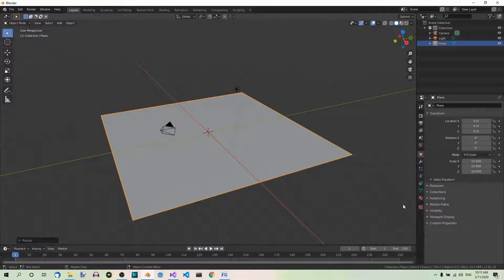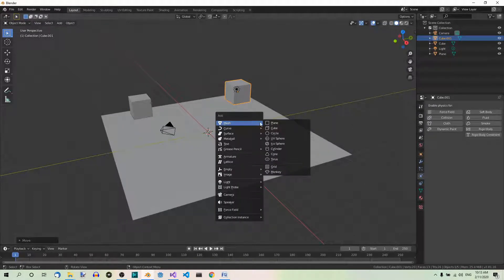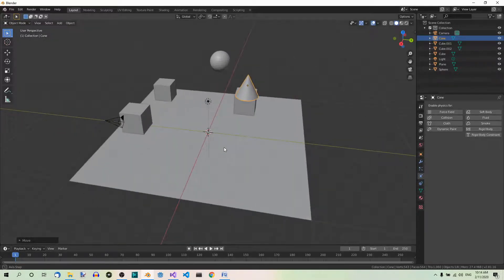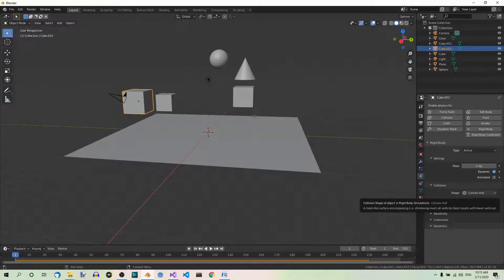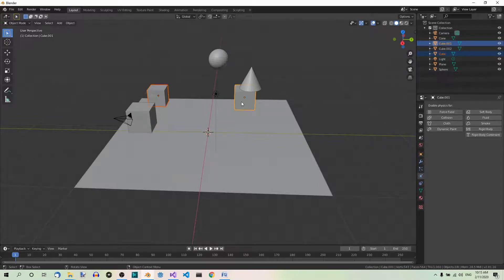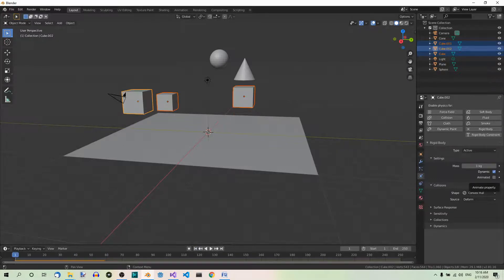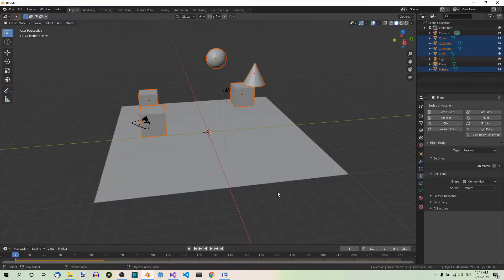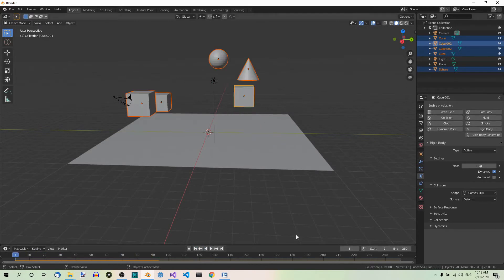How To Copy the Rigid Body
Today we’ll see how to copy physics settings from one object to another. In particular we’ll be copying the RigidBody settings. I’ll be using the 2.81 version of Blender.